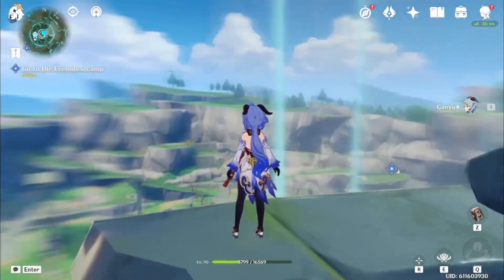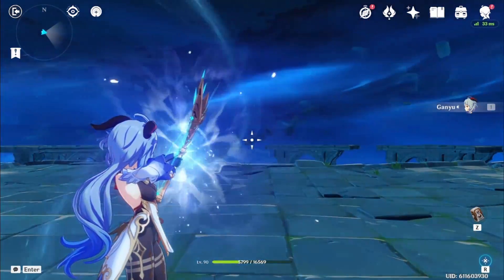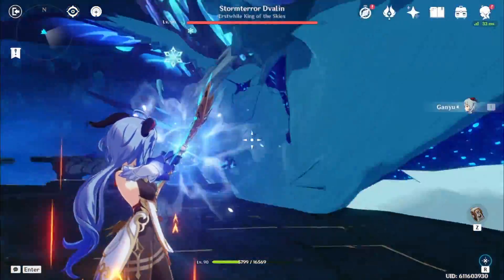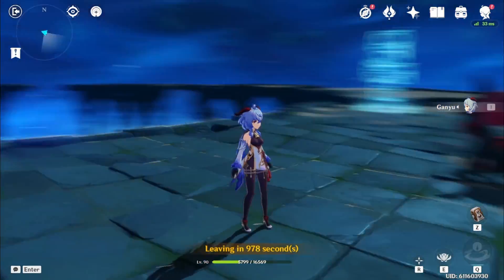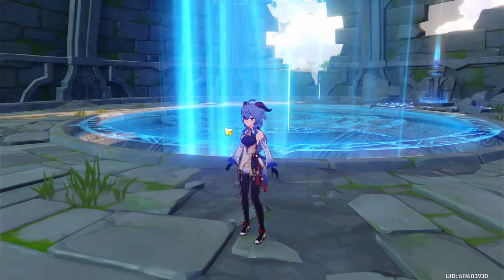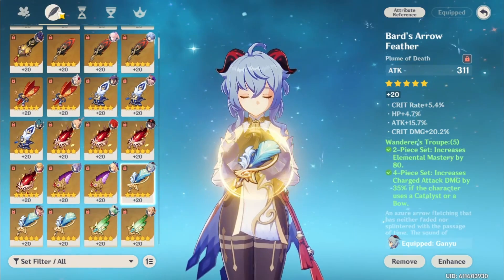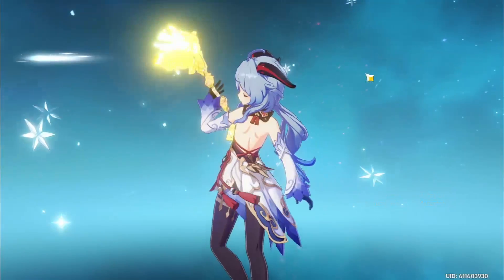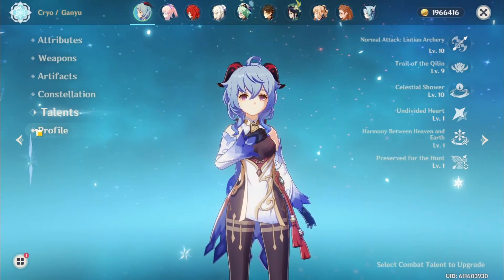Ganyu vs Stormterror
A little tidbit for all you Ganyu fans.